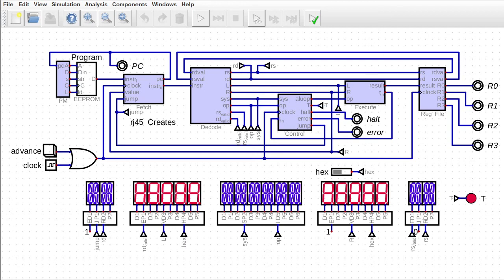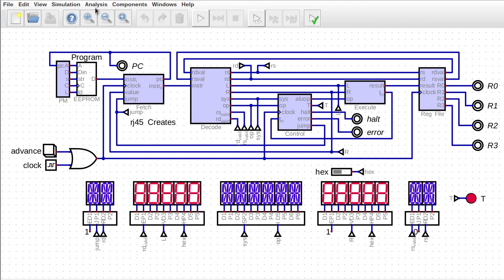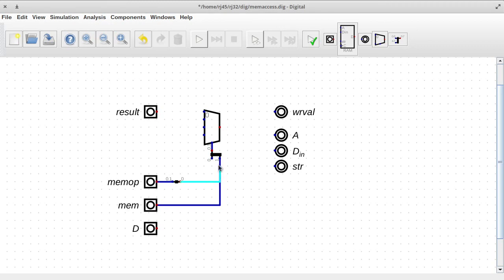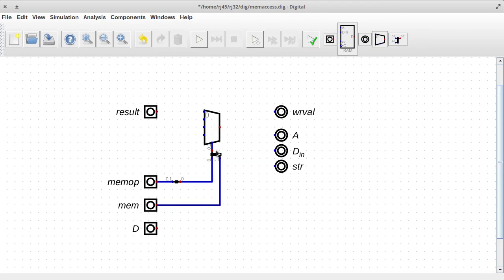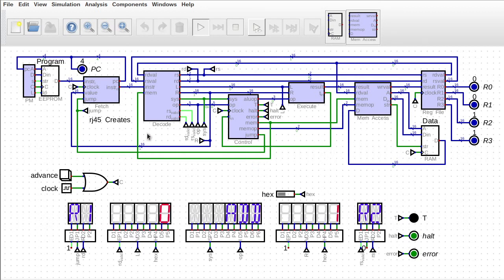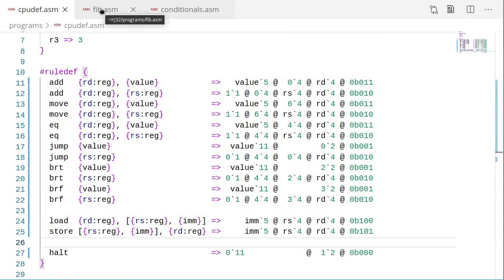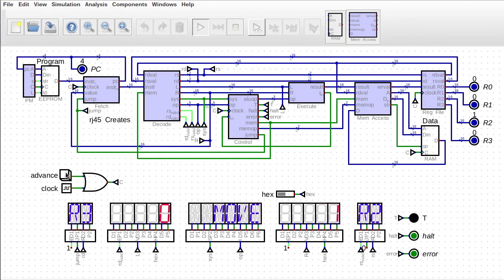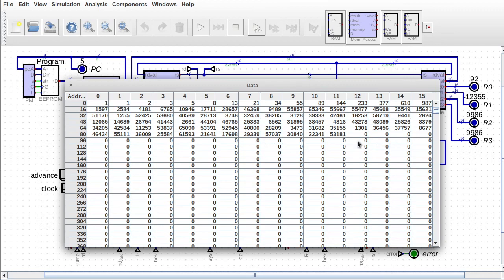[023] Turing Complete with Data Memory! - Building a CPU From Scratch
In this episode the processor becomes Turing Complete by implementing memory loads and stores!